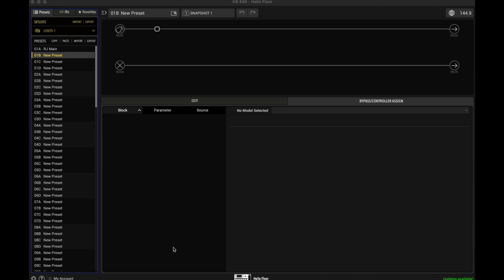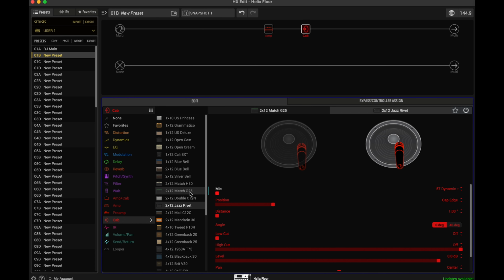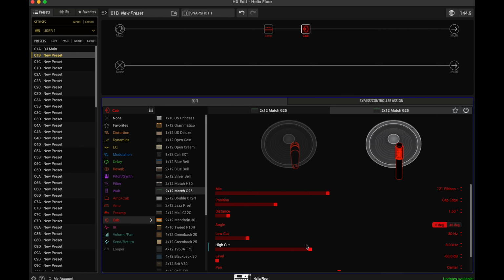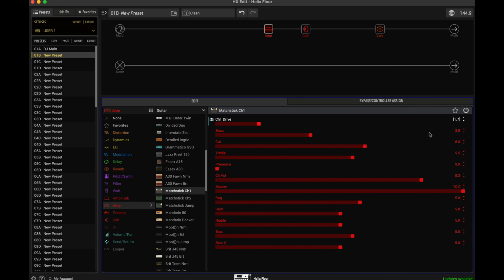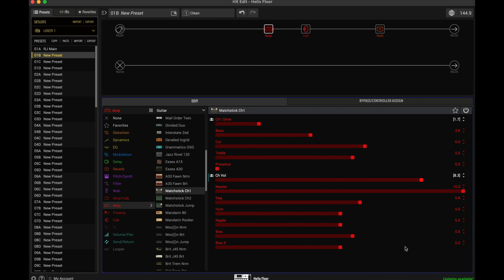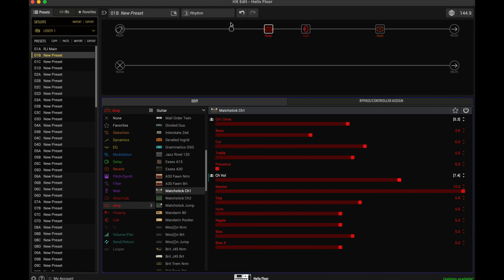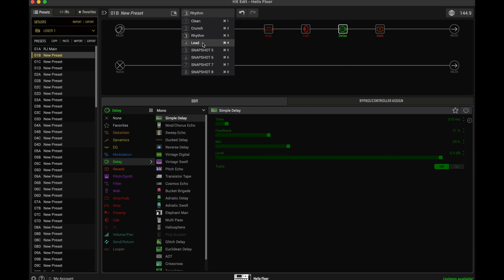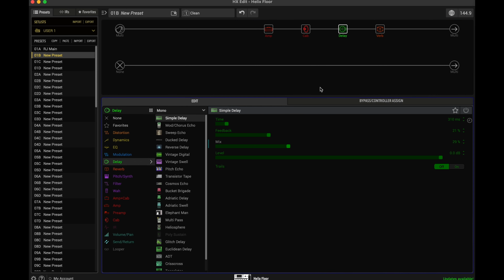Helix Floor Basics Episode 27 - Snapshot Paramaters (HX Edit)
Hi, I'm Rosh, I've programmed guitar rigs for Steve Vai, Def Leppard, Melissa Etheridge, Dweezil Zappa, A Perfect Circle, Maroon 5 and more.

This is a tutorial series on how to program the Line 6 Helix Floor

0:00 Introduction
0:57 Tutorial Start
6:15 Using Snapshots to control parameters
12:08 Using Snapshots to control bypass states and control parameters